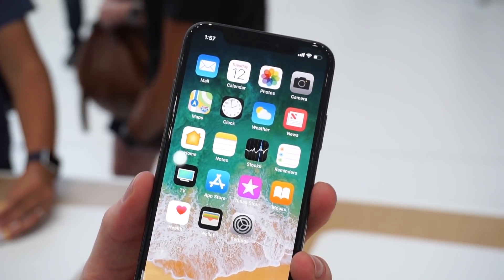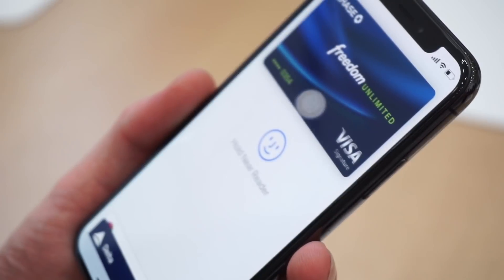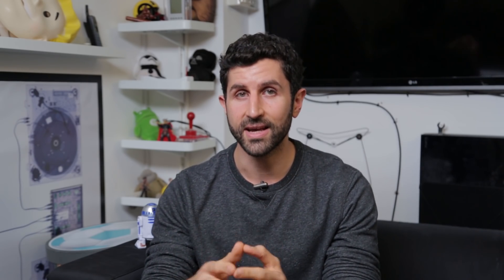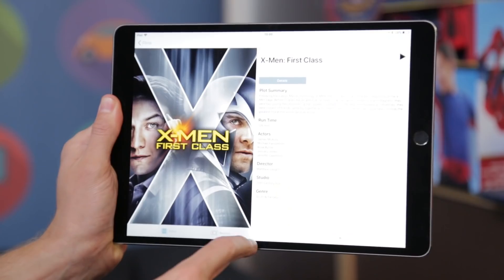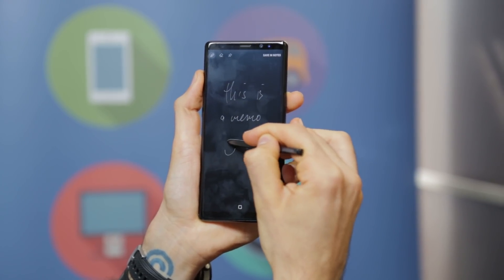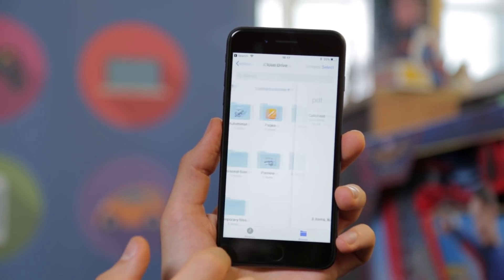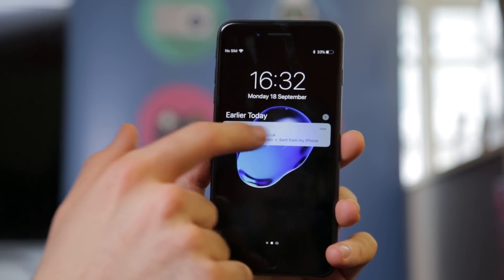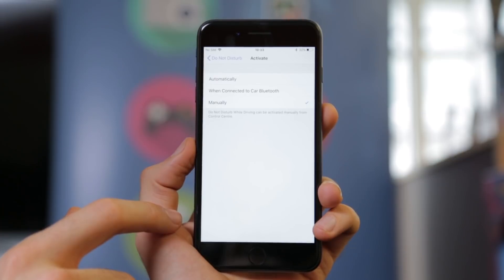iOS 11 features explained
The new operating system from Apple, iOS 11, was recently announced along side a new line of iPhones at Apple's keynote. Features including Animoji, Portrait lighting, and Face ID are all built into iOS 11 with the new iPhone X. There are also features in iOS 11 designed to work across a variety of Apple devices. These include a new control centre, improved Siri, and multi-tasking.